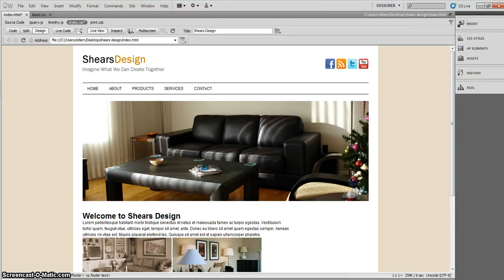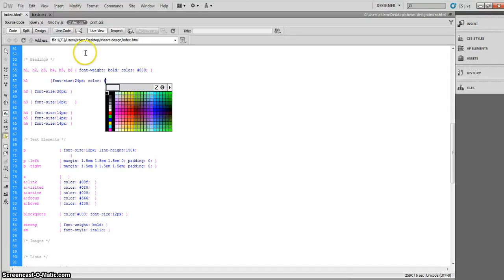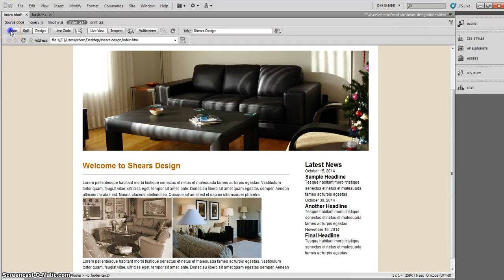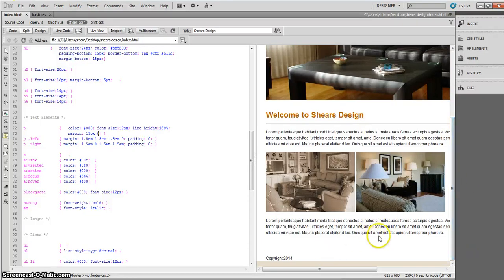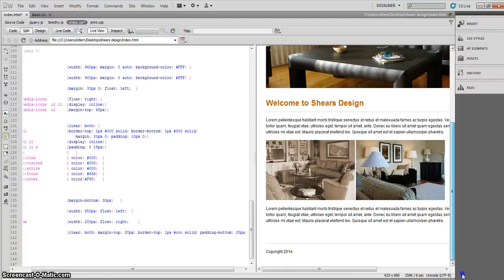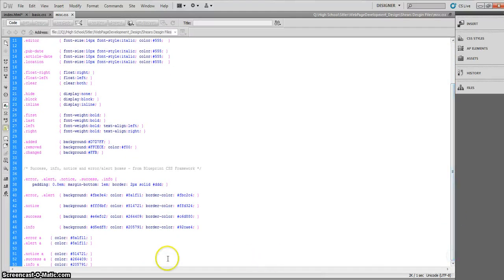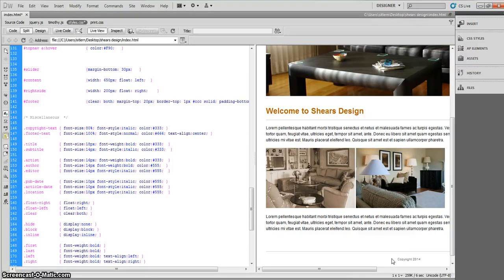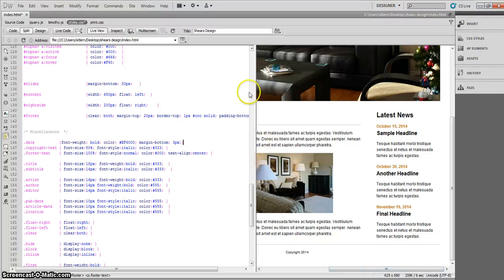11 Dreamweaver CSS Part 5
In this tutorial, students will finish adjusting the padding and margin in css on the the index page.